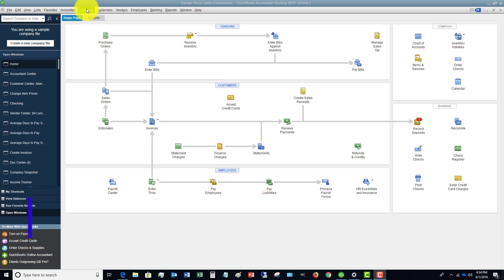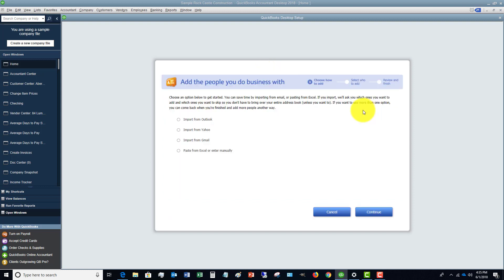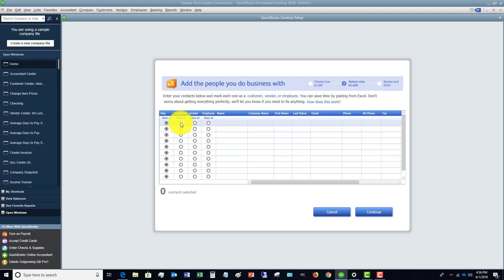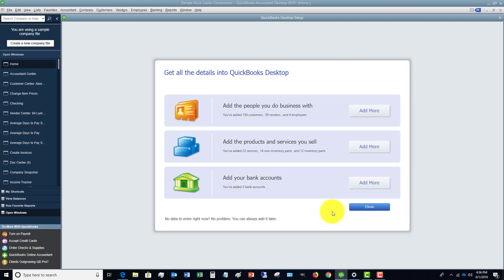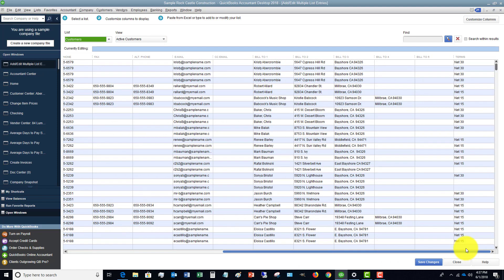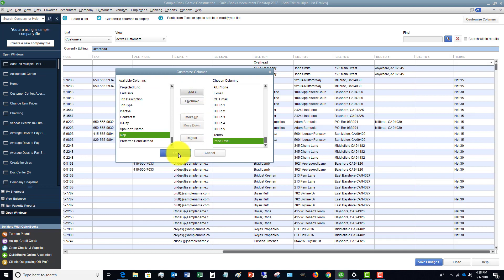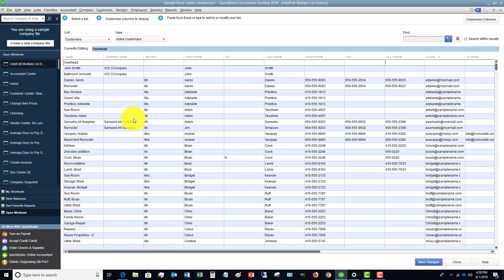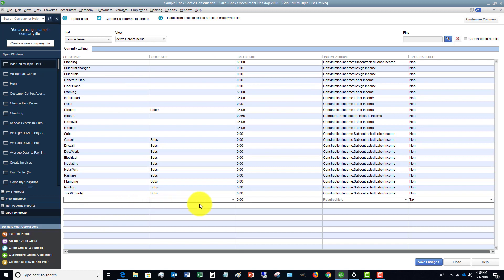Quickbooks 2018 Tutorial - 2 Tips To Save Hours of Time in Quickbooks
- Entering customer, vendor, employee and pricing data in Quickbooks one-by-one is cumbersome to say the least.  This Quickbooks 2018 Tutorial shows you 2 tricks to do it in bulk and save you hours of time in the process!